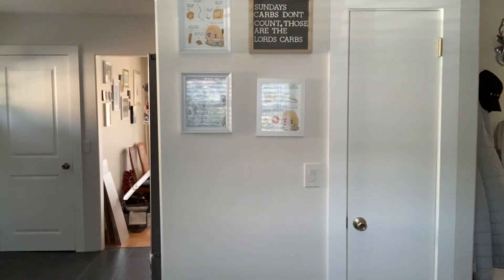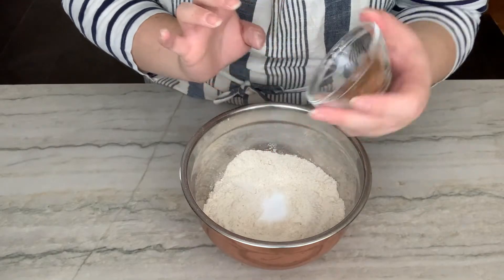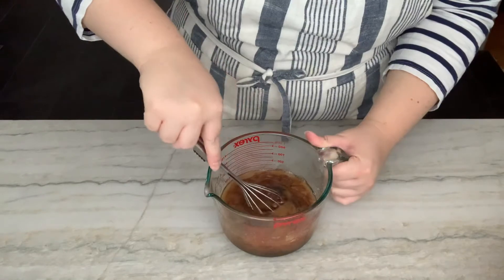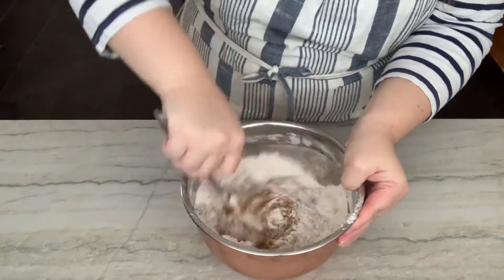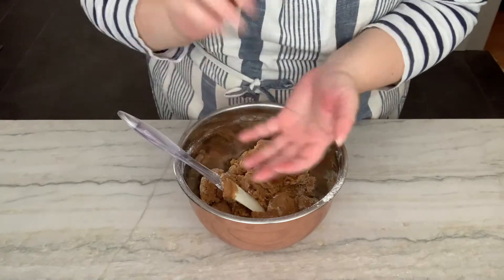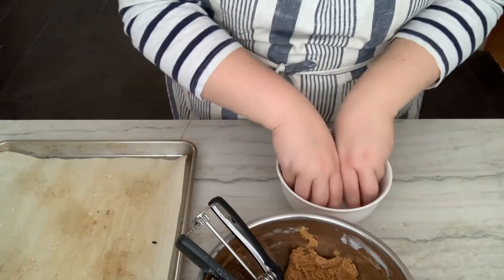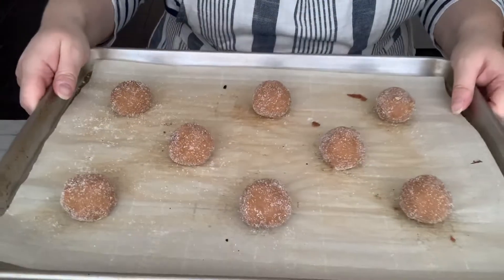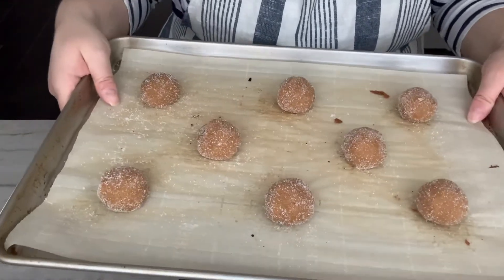DESSERT | GINGER MOLASSES COOKIES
These are my favorite and most requested cookies of the season, and for good reason, they are delicious!! These make for a thoughtful gift or a great snack for sitting in front of the fire at night.

Ingredients:
-2 cups all purpose flour
-2 Tsp baking soda
-1 1/4 Tsp cinnamon powder
-1 Tsp ginger powder
-1/2 Tsp nutmeg (powder or freshly grated)
-1/4 Tsp allspice
-1/8 Tsp cardamom powder
-1/4 Tsp kosher salt
-1 egg
-3/4 cup vegetable oil
-1/4 cup molasses
-1 cup brown sugar
-3/4 cup white granulated sugar (for rolling the cookies)

**Additionally, you could add a pinch of clove powder, that would taste really good, I've definitely done that before!
-I used a 2 Tbs scoop, but I wouldn't go much more than that. Using this, I got 23 cookies, use a 1 Tbs measure to double the yield!